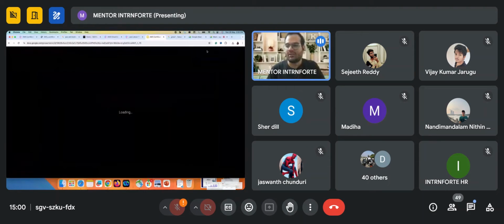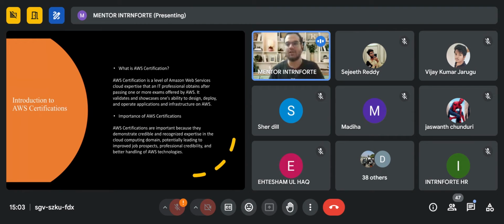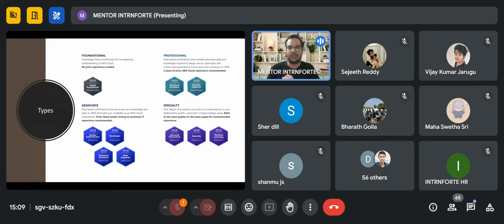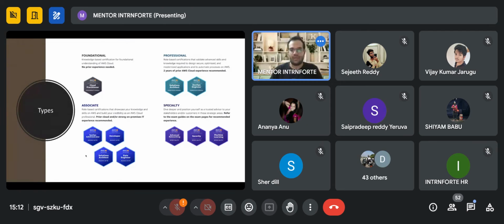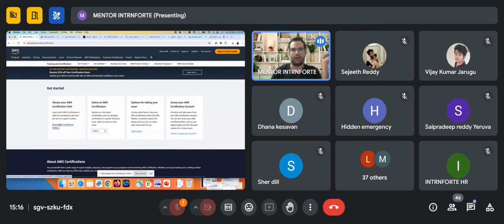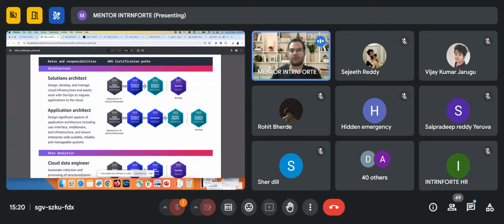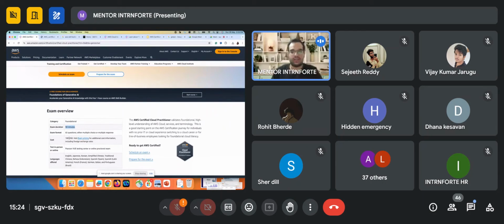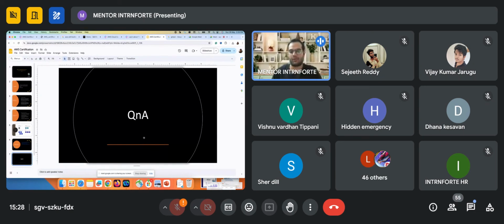AWS Certification RoadMap for Beginners (2024) || Masterclass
Join us  for a free online masterclass on AWS Certifications, led by Manish Soni, a Senior Cloud Engineer, AWS Community Builder, and AWS 3x Certified expert.

These Masterclasses are part of our AWS Cloud Computing program, designed to provide a comprehensive understanding of Cloud Computing with AWS.

What You'll Learn:

Comprehensive understanding of AWS and its core functionalities.
Navigating IAM and implementing security measures.
Exploring VPCs, peering, transit gateways, and lattice configurations.
Mastering EC2, scaling strategies, load balancing, and auto-scaling groups.
AWS storage options (S3, RDS) and Serverless computing with Lambda.
Designing and implementing infrastructure with CloudFormation and Terraform.
Advanced topics: Serverless architectures, high availability, and three-tier web applications.
Embracing DevOps principles, CI/CD pipelines, Docker, Ansible, and Jenkins.
Insights into AWS certification and exam preparation tips.

Hands-On Training Projects :
Building a Highly Available LAMP Stack on AWS
Serverless Architecture with S3 and Lambda
Architecting a Three-Tier Web Application on AWS (Demo)

To learn more about Cloud Computing with AWS by Manish Soni ,

IntrnForte is offering an exciting program : Unlock Double the Potential: Explore Two Career Paths for the Price of One!  Students can explore two career paths for the price of one!

Or contact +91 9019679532 to learn more about the program!!

Timecodes
0:00 - Introduction of Manish Soni
0:50 - Overview of Session
2:03 - Introduction to AWS Certifications
4:35 - Categories of AWS Certifications
8:15 - Types of AWS Certifications
8:34 - Type 1 : Cloud Practitioner ( Foundational ) Certificate
9:23 - Type 2 : Associate Certifications
12:13 -  Type 3 : Professional Certifications
13:47- Type 4 : Specialty Certification
15:19 -  AWS Certification Website
16:30 - AWS Certifications Path
22:53 - How to Apply for AWS Certification Exam
25:11 - AWS Benefits
26:43 - AWS SkillBuilder
28:11 - Q & A